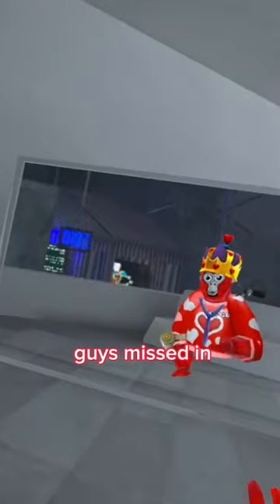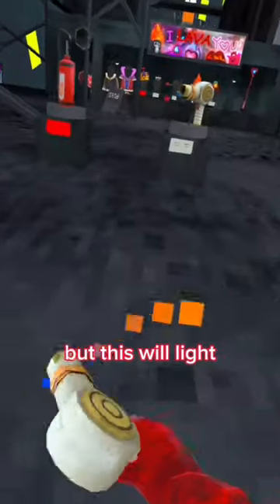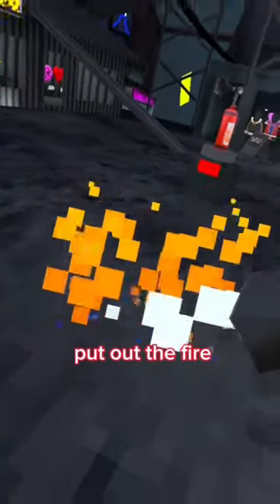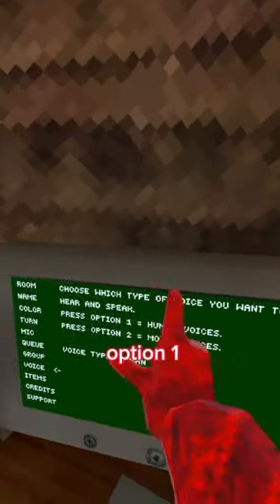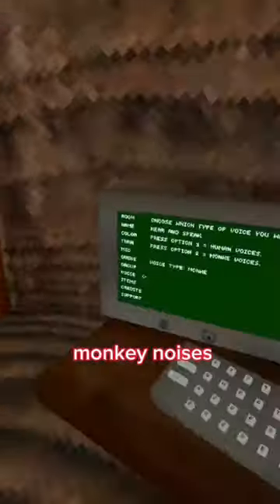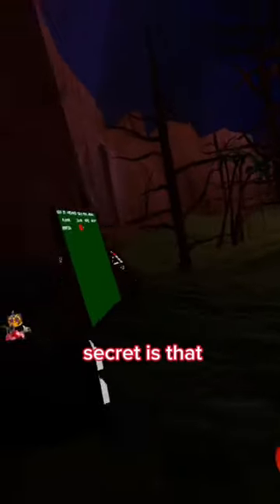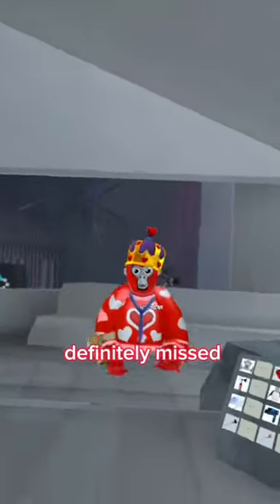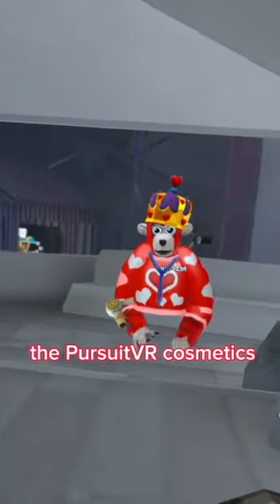5 things that you missed in the new gorilla tag update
Tags ignore
monke,
gorilla tag,
fallupdateplaying gorilla